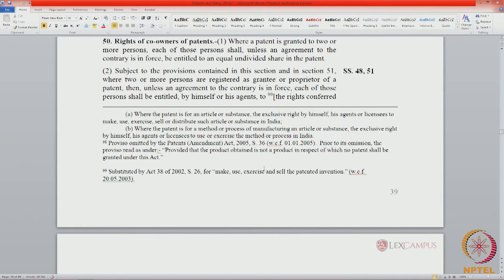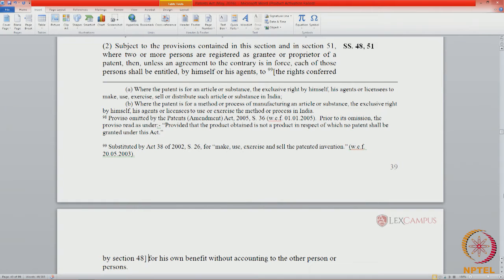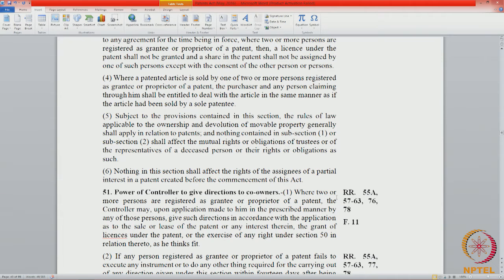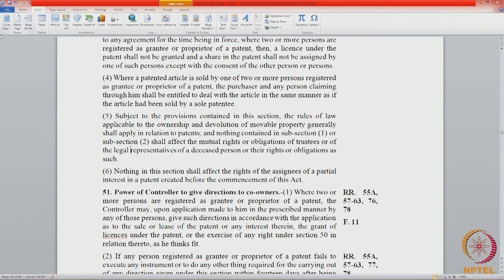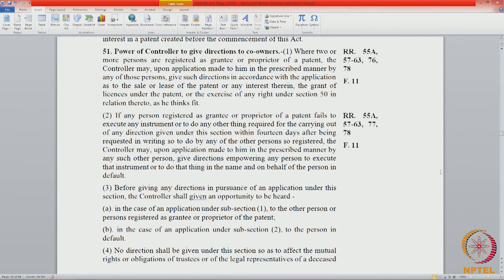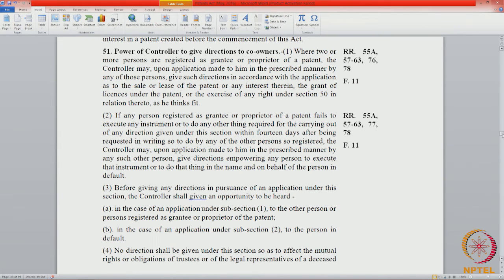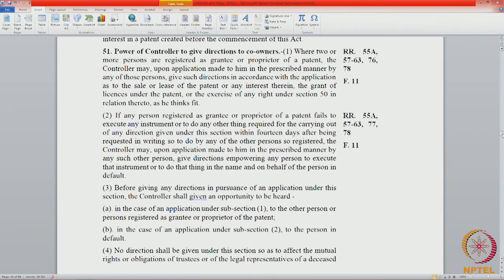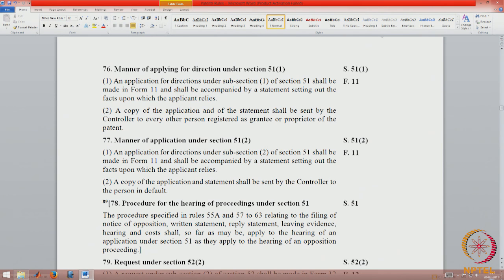Rights of Co-Owners of Patents and Power of Controller to give directions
Patentees,co-owners,Proprietors,License,Controller,Form 11

 To access the translated content:
1. The translated content of this course is available in regional languages.
 2. Regional language subtitles available for this course
 To watch the subtitles in regional languages:
 1. Click on the lecture under Course Details.
 2. Play the video.
 3. Now click on the Settings icon and a list of features will display
 4. From that select the option Subtitles/CC.
 5. Now select the Language from the available languages to read the subtitle in the regional language.